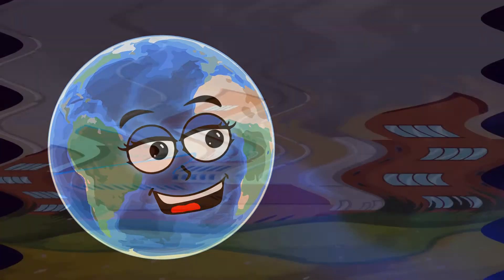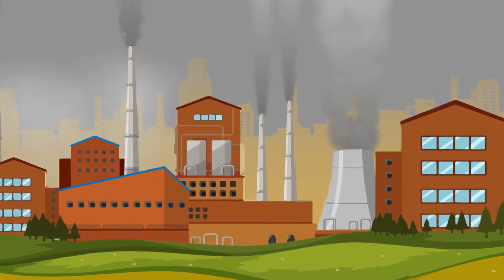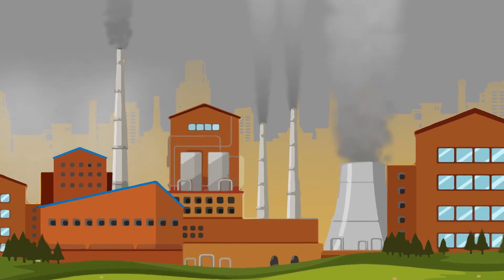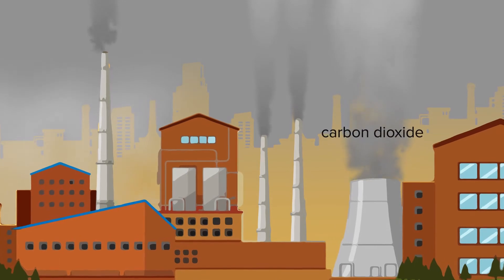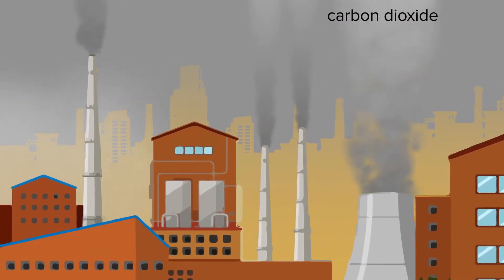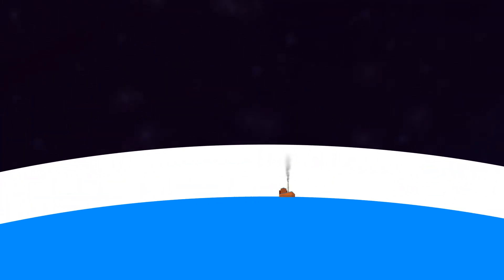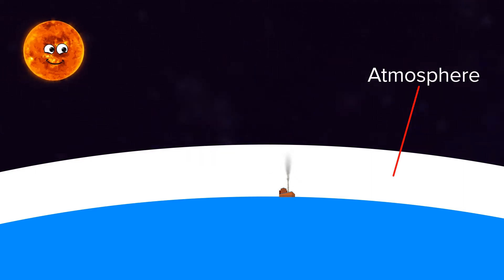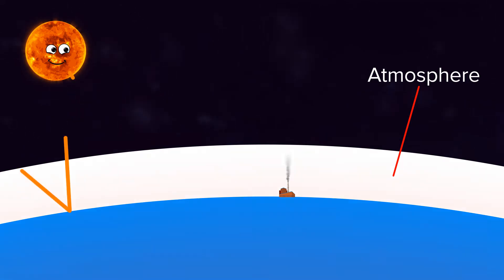Student Supplement | Space Series: Climate Change for Kids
Find more student-friendly videos on our YouTube channel just look for the playlists labeled "Student Supplement" to identify videos that will be perfect additions to your lessons!